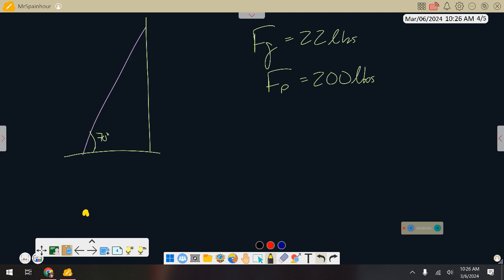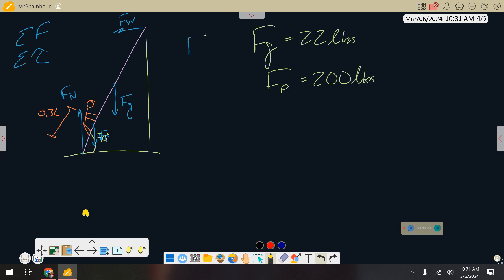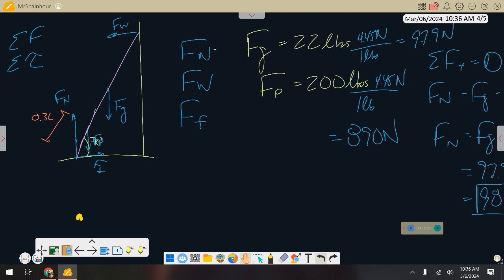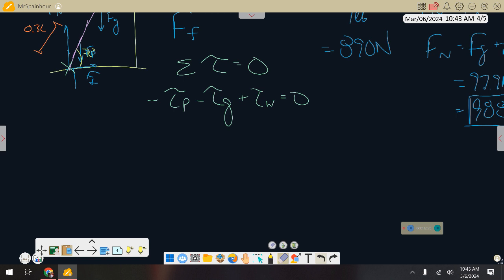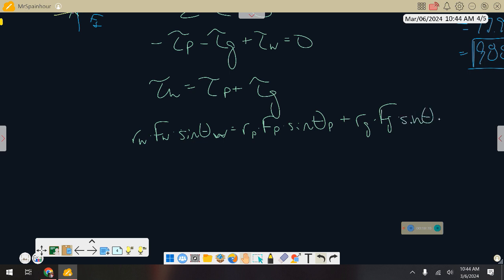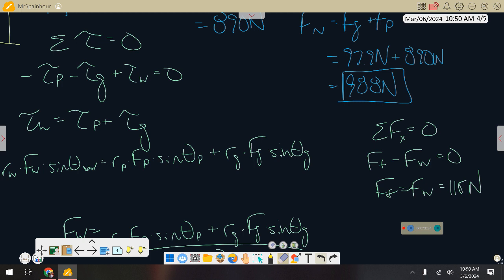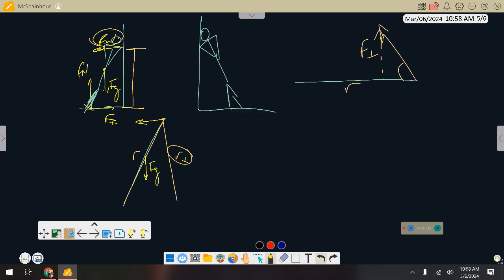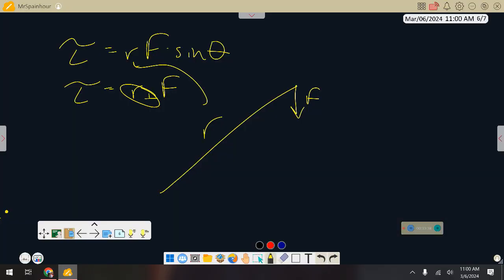Ladder and Leaning Bridge Examples of Bridge Problems